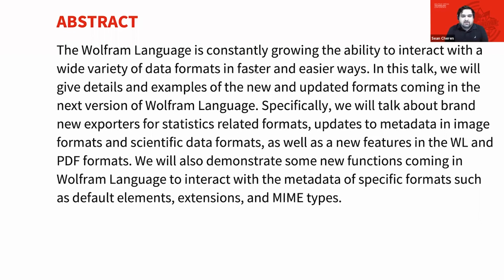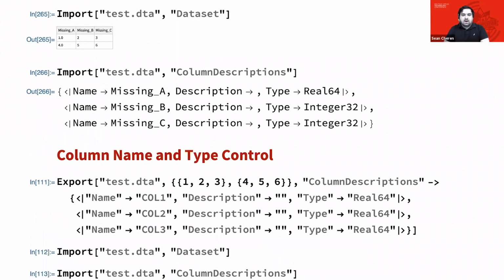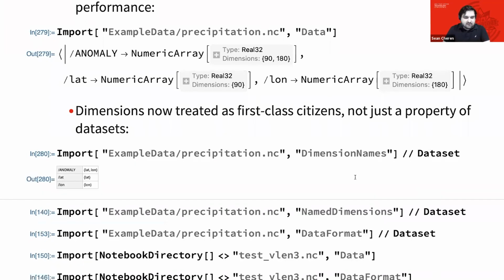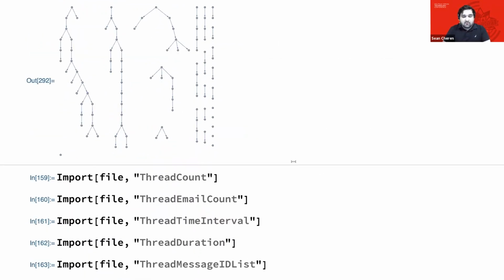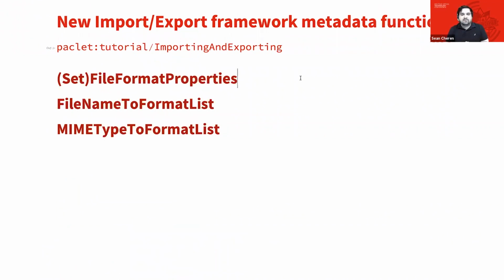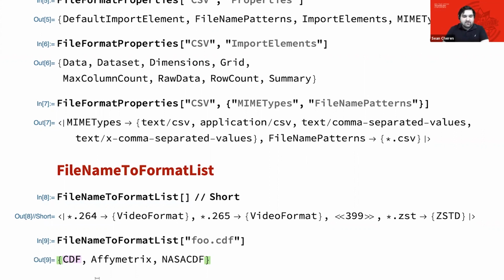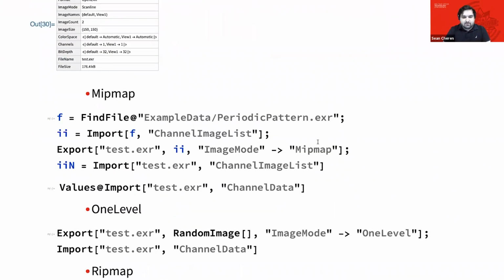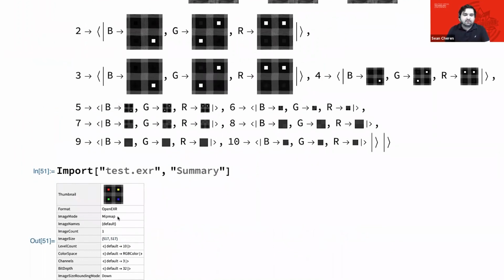Import/Export: Updates and Applications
The Wolfram Language is constantly growing the ability to interact with a wide variety of data formats in faster and easier ways. In this talk, we will give details and examples of the new and updated formats coming in the next version of the Wolfram Language. Specifically, we will talk about brand-new exporters for statistics-related formats and updates to metadata in image formats and scientific data formats, as well as a new features in the Wolfram Language and PDF formats. We will also demonstrate some new functions coming in the Wolfram Language to interact with the metadata of specific formats such as default elements, extensions and MIME types.